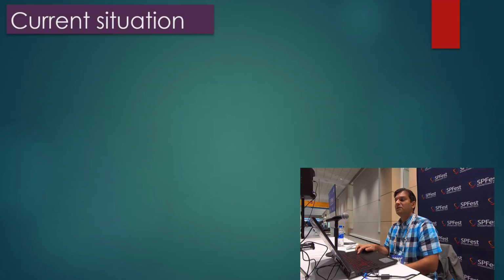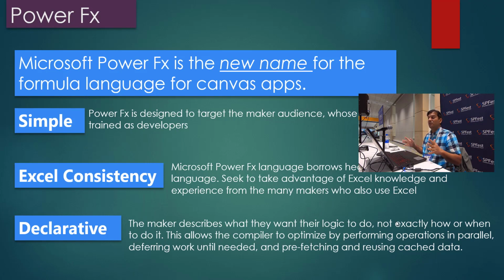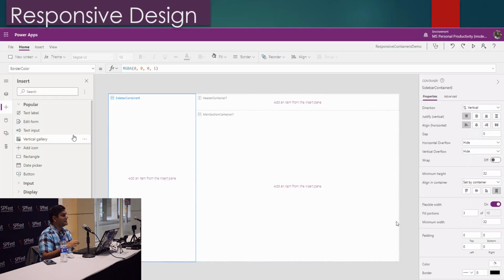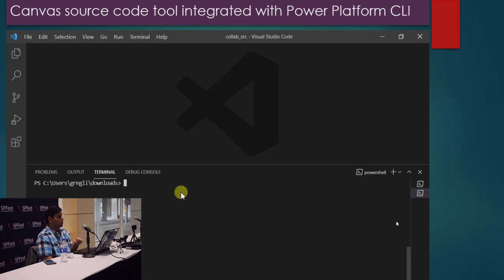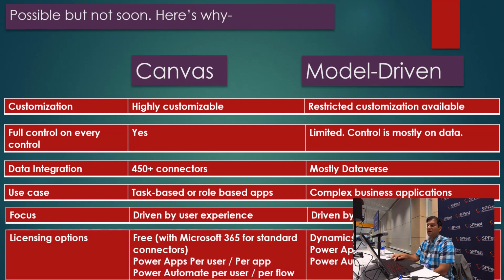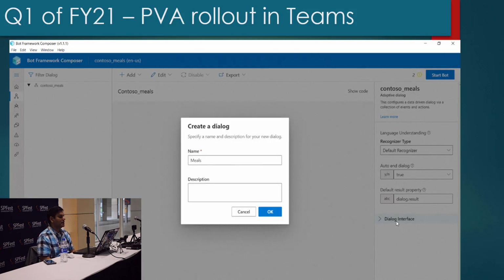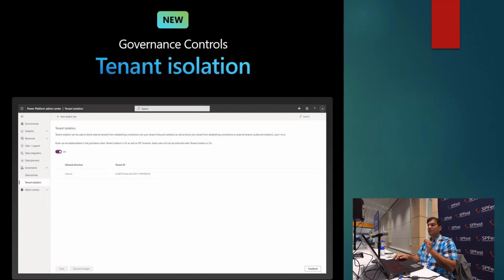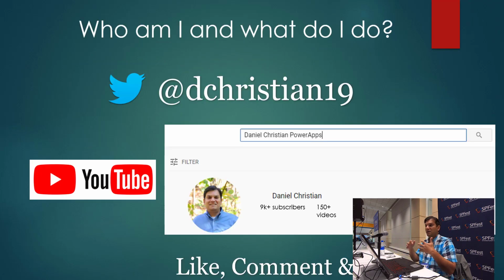The Future Of Power Platform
Hey Everyone,
I recorded this video as I was doing a podcast at the SPFest in Chicago, Illinois, USA. This video covers the new features that are to be released plus share some of my thoughts of where the Power Apps canvas and model-driven apps are heading and if at some point they will blend together.

Introduction (0:10)
Upcoming sessions (0:42)
Current situation of Power Platform (1:16)
Power Apps: In pre-view and future releases (3:07)
     Microsoft Power Fx (3:30)
     Natural language to Power Fx (6:21)
     Responsive Design (8:50)
     Read NFC function (10:11)
     Power Platform CLI (11:11)
Will canvas apps & model-driven apps become one? (14:07)
Power Automate AI Builder (17:59)
Power Virtual Agents (19:33)
     PVA rollout in Teams (19:35)
     Bot Framework composer (21:42)
     Detect topic overlaps using AI assistance (21:48)
     Add chatbot to Power Apps Portal (22:52)
Governance controls
     Endpoint filtering (23:33)
     Tenant isolation (24:07)
     Tenant wide analytics (25:17)
     MIP - Microsoft Information Protection support (26:34)
Pro Developers + Power Platform = No limits (26:56)
Conclusion (27:39)